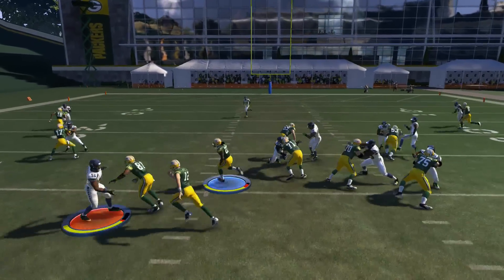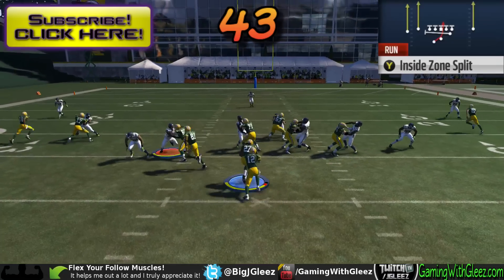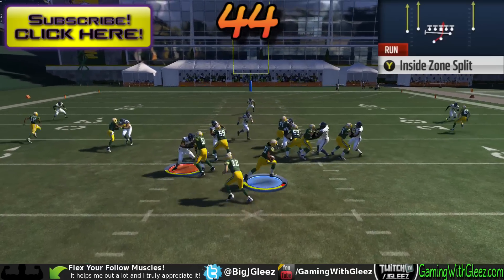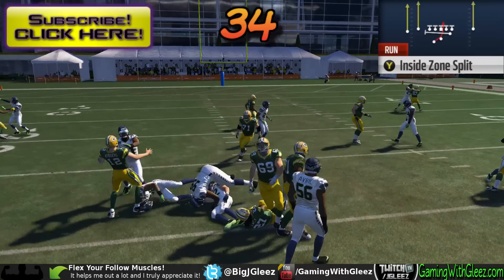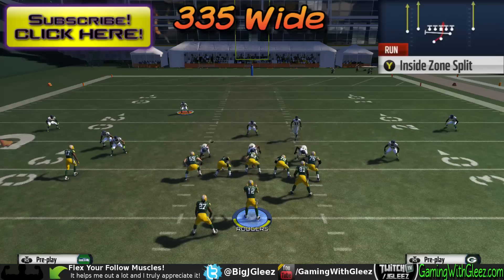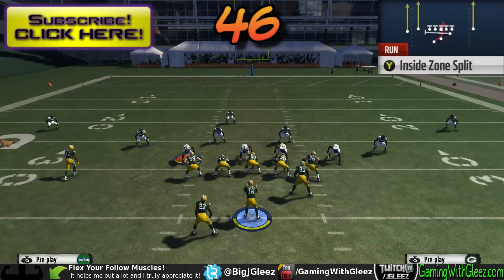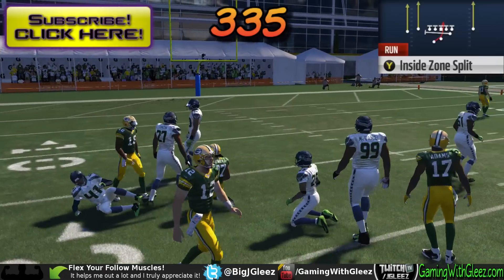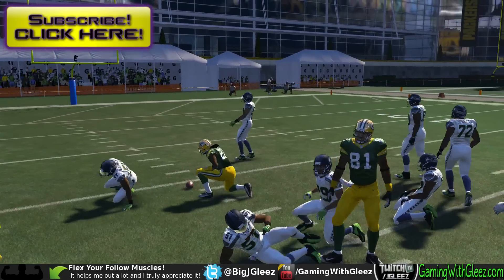Madden 15 Tips Offense | Running the Ball: Inside Split Zone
Madden 15 utilizes different rules and programming to help create some consistency with the game. This applies heavily to rules in the run game particularly with the inside split zone. This video will cover some of this programming as well as give you some tips and tricks to utilize the split zone and score easy touchdowns in Madden 15. Add this to your offense and begin to dominate!

Playbooks: Packers, Panthers

FREE backgrounds and wallpaper for video game streaming and YouTube videos

INTRO MUSIC CREDITS BELOW...